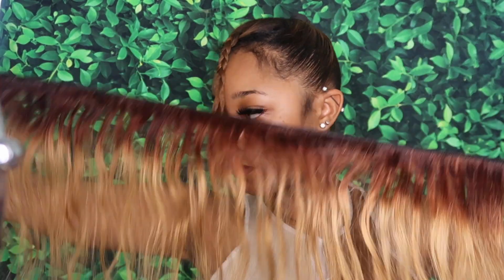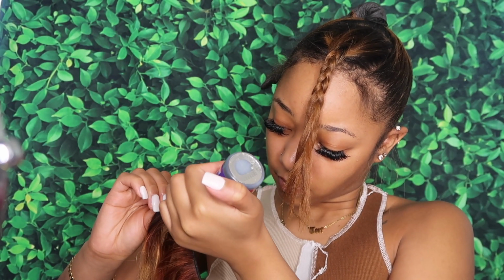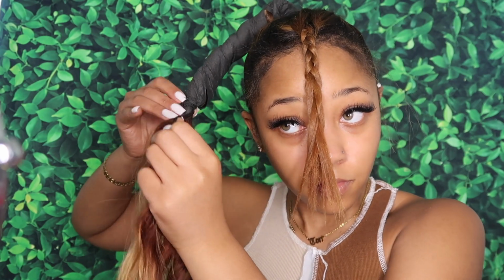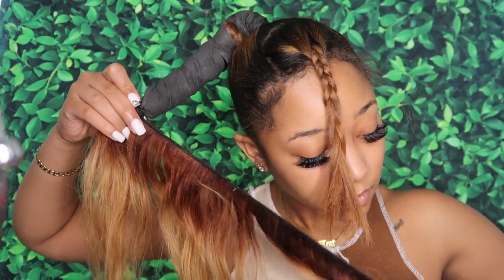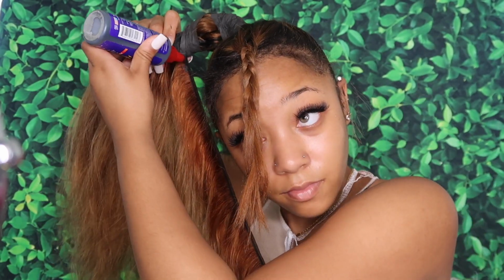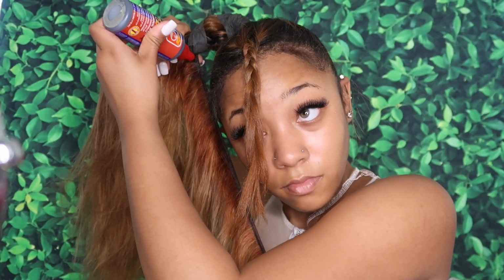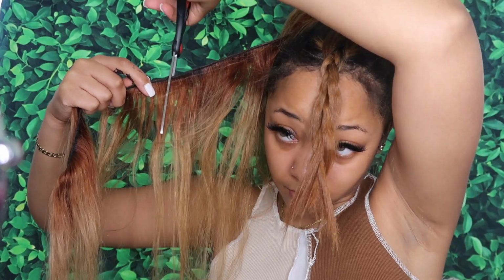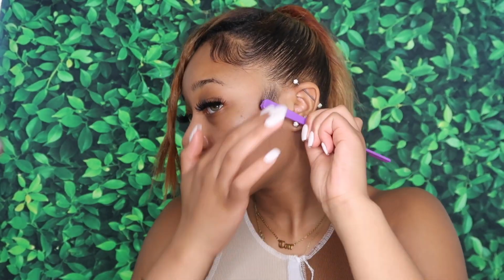SHORT PONYTAIL WITH BANG TUTORIAL